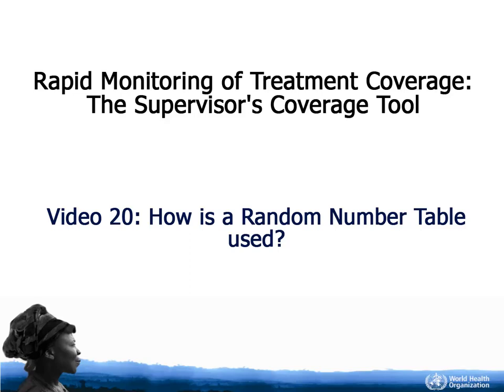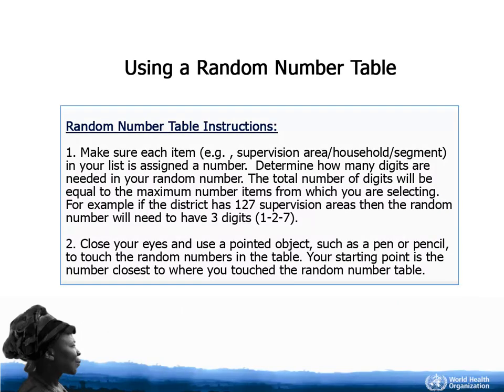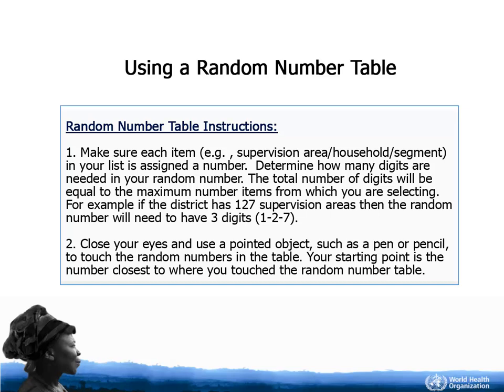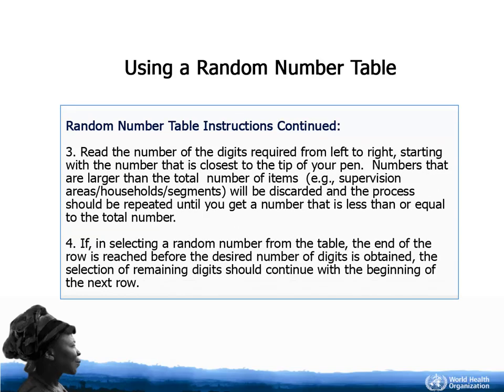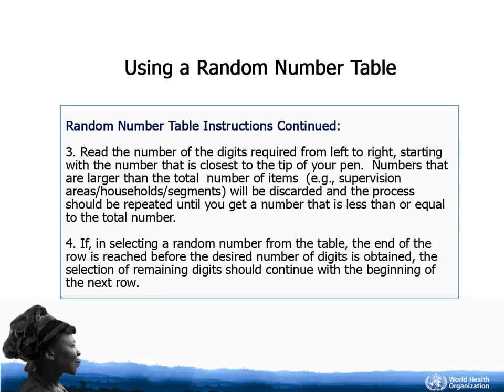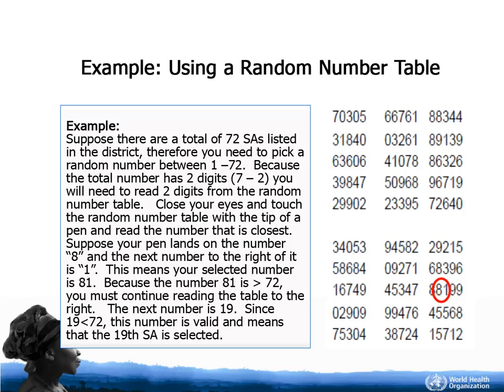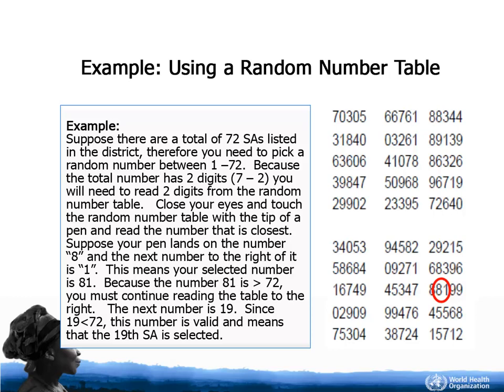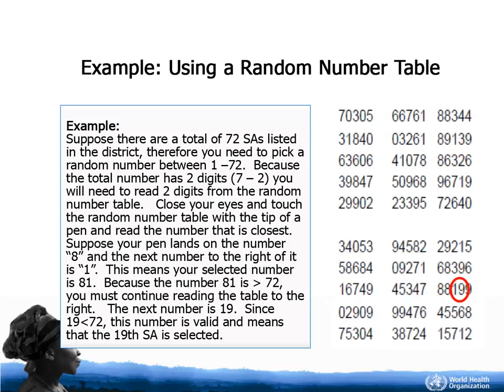SCT Video 20 How is a Random Number Table used?